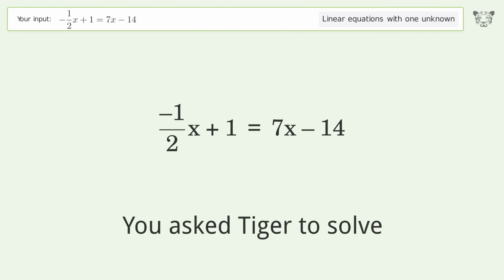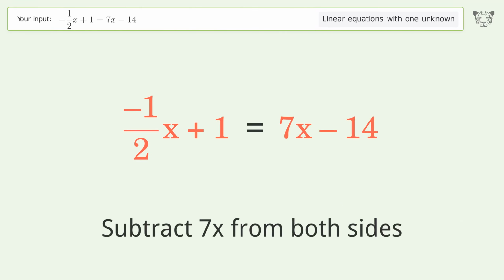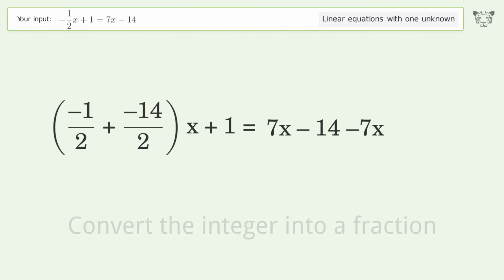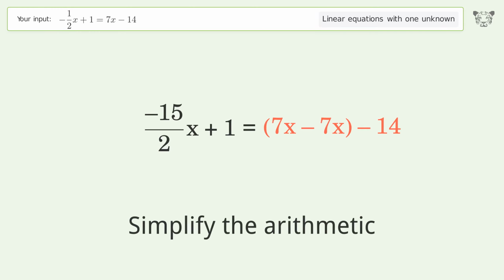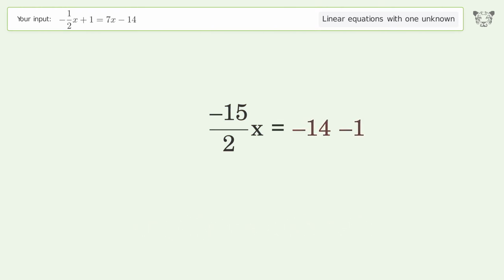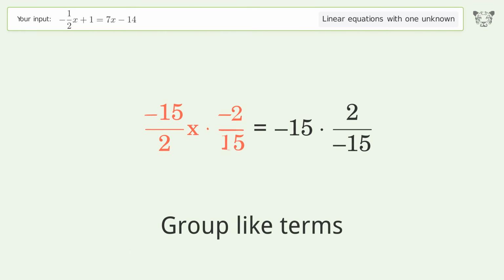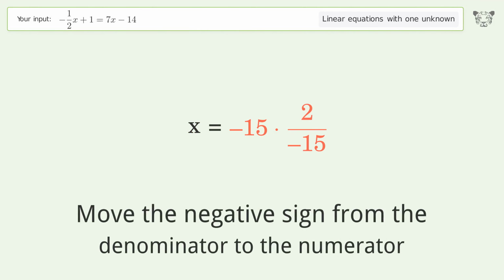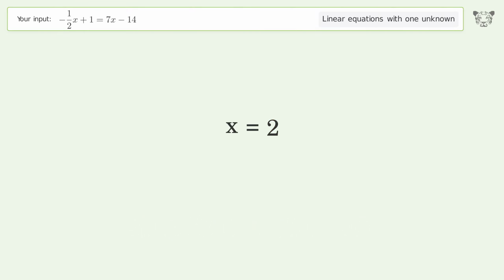Solve -1/2x+1=7x-14: Linear Equation Video Solution | Tiger Algebra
Struggling with -1/2x+1=7x-14? Watch our step-by-step video on Tiger Algebra to master this linear equation effortlessly. Also check out for more tips and tricks for dealing with linear equations with one unknown